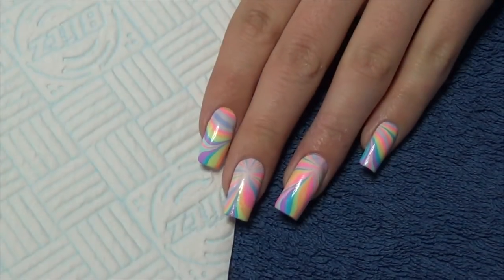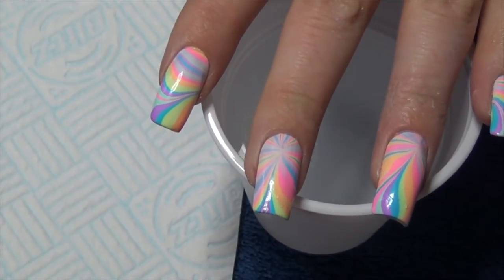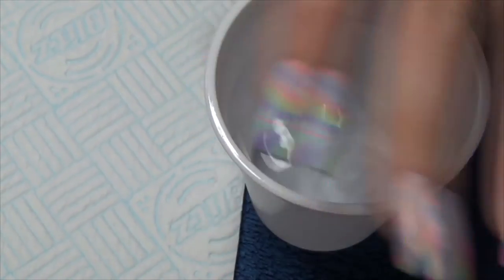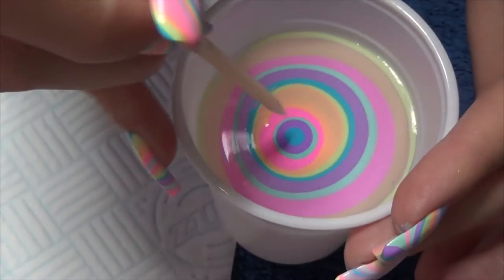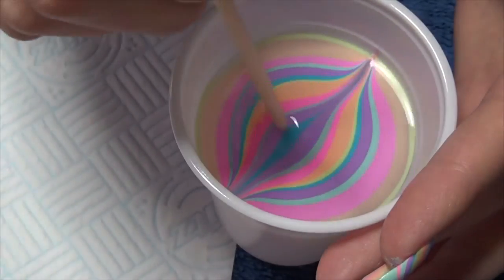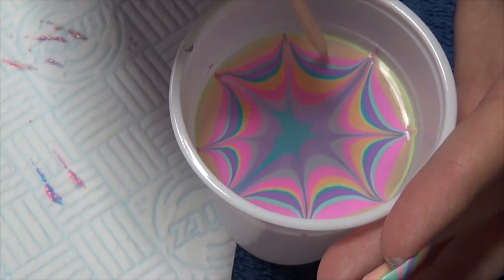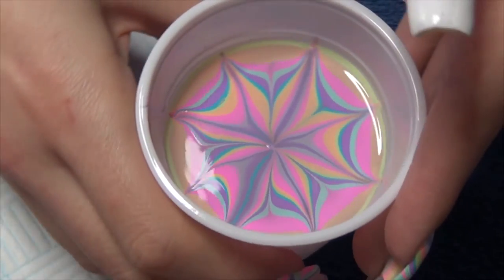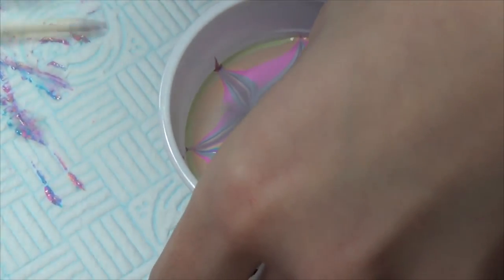Rainbow Watermarble Nail Art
Music From Youtube Library:
Safety Net